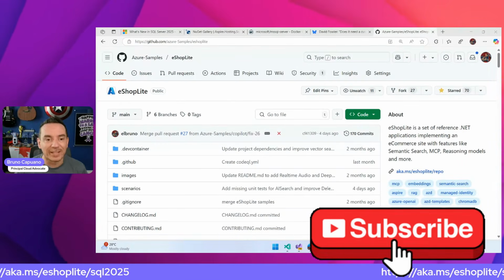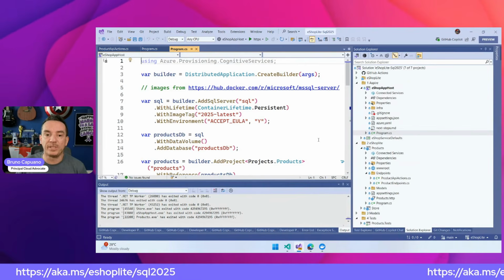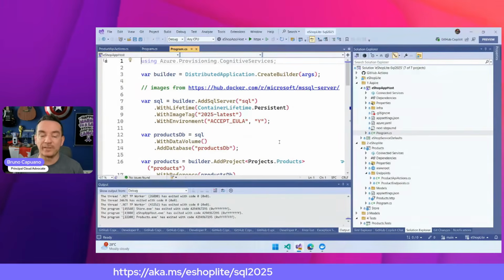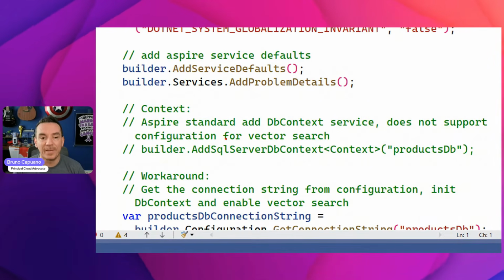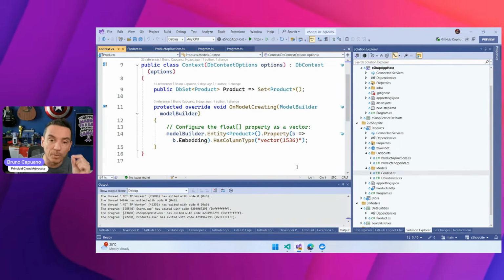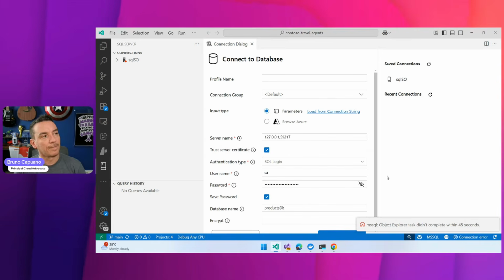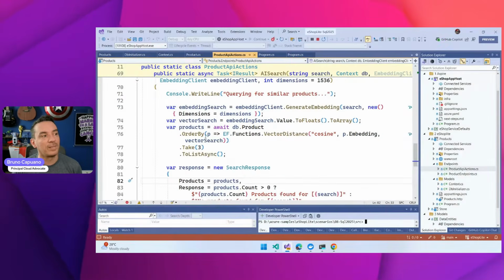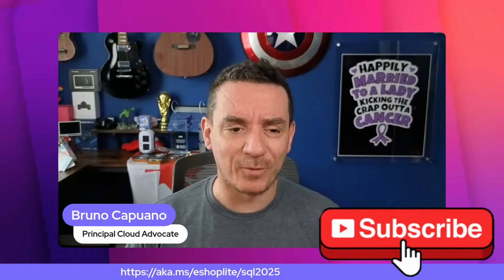Vector Search in C# with SQL 2025 & .NET Aspire!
In this video, we’ll explore how to combine SQL Server 2025’s new vector capabilities with the power of .NET Aspire to create intelligent, semantic-aware applications using C#.

🧠 Topics covered:
- How vector search works in SQL Server 2025
- Integrating with .NET Aspire and AI services
- A full walkthrough of the eShopLite sample enhanced with vector search